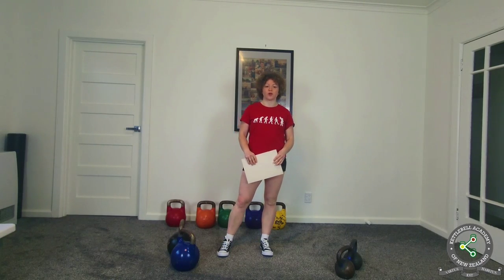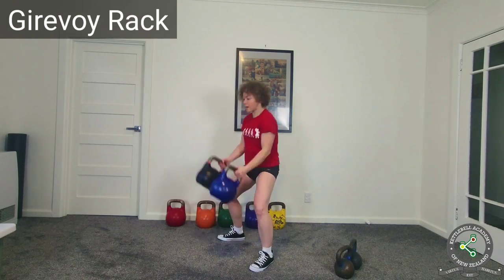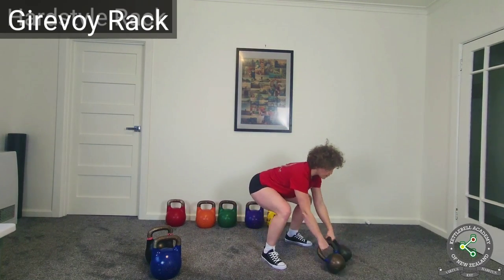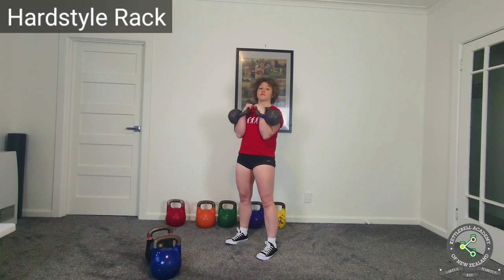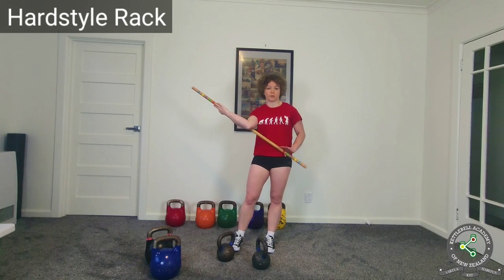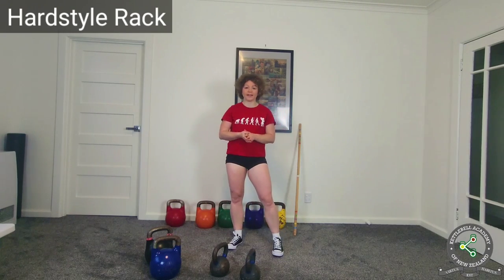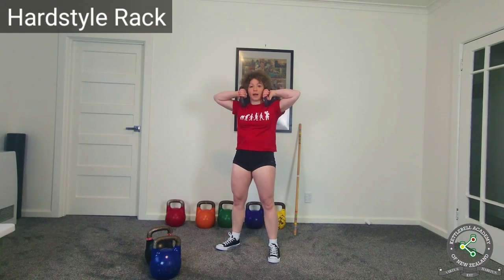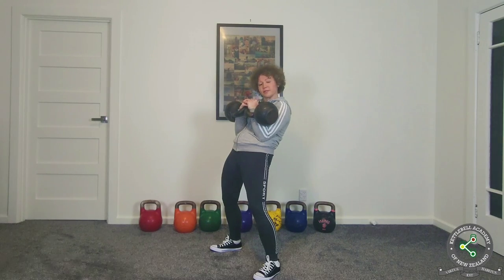Kettlebell Rack: Girevoy vs Hardstyle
Girevoy Rack

Purpose: Girevoy Sport

How to:

Clean the KBs, flex at thoracic spine and place the elbows onto iliac crest, stack the KB handles on top of each other, straighten the knees.

Benefits:

1. Allows you to rest without dismounting (which is not allowed in GS) during the 10 min set of jerk or long cycle

2. Allows you to use the elbow-to-iliac-crest connection for driving the KB into the overhead lockout using the power of the legs

3. Allows you to use as little energy (aka muscular tension) as possible in between reps

4. Training Girevoy rack will improve thoracic mobility and hip mobility

Challenges

1. Requires intensive mobility training to achieve/maintain thoracic/hip mobility for the correct alignment. No alignment leads to excessive loading of the lower back and shoulders.

2. Doesn't lend itself to any other movement aside from the KB clean, jerk and maybe the push press, doesn't suit grinds. Doesn't transfer to other sports or life.

3. Is essentially a resting position, so limited use in general fitness where tension

Hardstyle rack:

Purpose: GPP, fitness, strength, midsection stability

How to: clean the KBs, connect upper arms with the ribs, stand tall with shoulders down, neck long. Keep the forearms vertical or early vertical.

Benefits:

1. Is a ready position for all fitness movements: squat, lunge, press, push press, jerk, etc

2. Strengthens the midsection, improves spinal stability, improves posture, facilitates power transfer through the core.

3. Applicable to multiple lifts, disciplines and life.

4. Is accessible to most people without intensive mobilization. People with internally rotated shoulders benefit from improving their rack because it improves their posture and shoulder mechanics too.

Challenges:

Lower body-focused exercise sets can be terminated early because of upper body fatigue. Especially in females

Solution:

1. maintain a more upright position

2. Progress the exercise - squat to pistol. lunge to step up

3. Use shoulder rack

Hardstyle rack with Competition KBs

Link hands

Initiate a slight thoracic flexion if you have the mobility.

Always keep you midsection braced

If you are tall enough to use comp kettlebells for hardstyle training, then the rack principles should be the same. I don't use them if I can help it because at 5ft1 heavy enough competition weights push me into Girevoy rack or working too hard to keep the KBs. Competition KBs are not designed for hardstyle racking. That't why cast iron kettlebells exist.

Aside from changing your kettlebells, use the correct hardstyle principles and if all fails, use the shoulder rack.